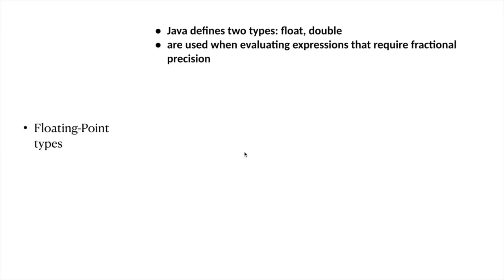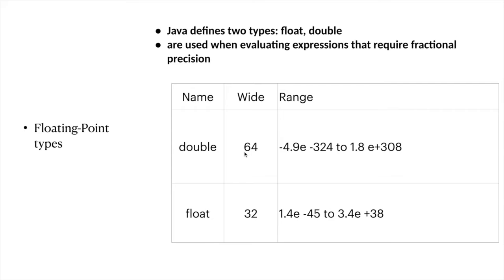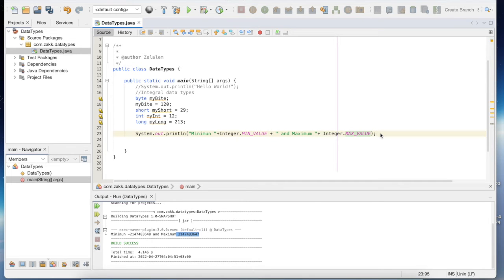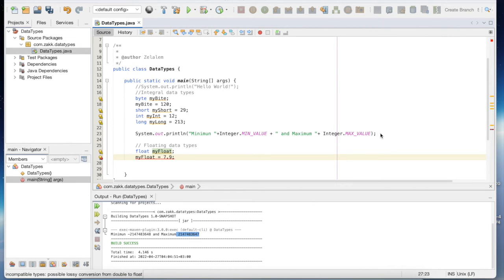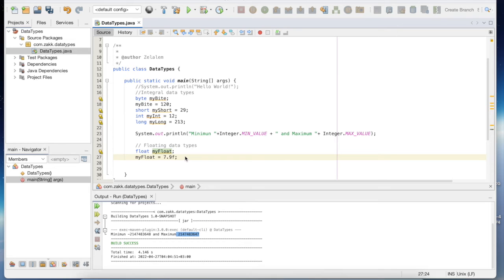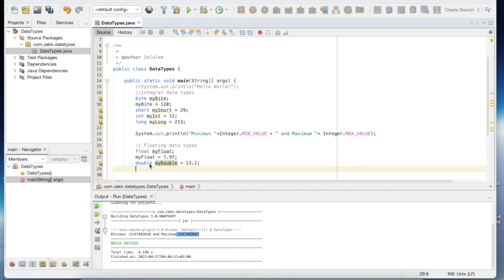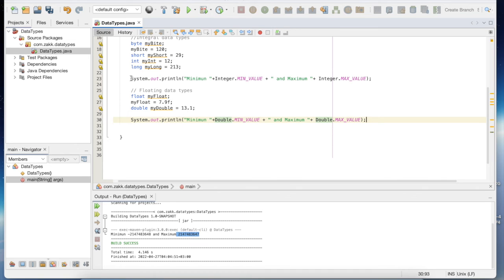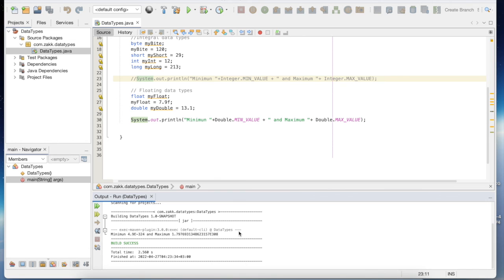Java Programming 05 Data Types 002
Continuation of Java Data types discussion on floating point types